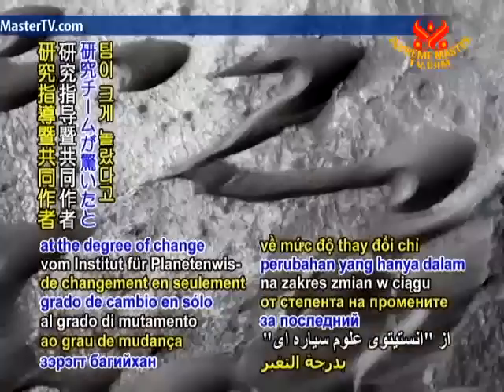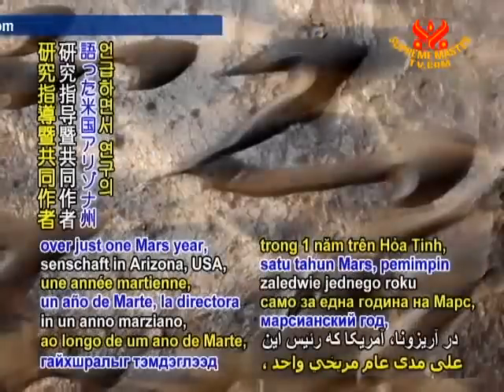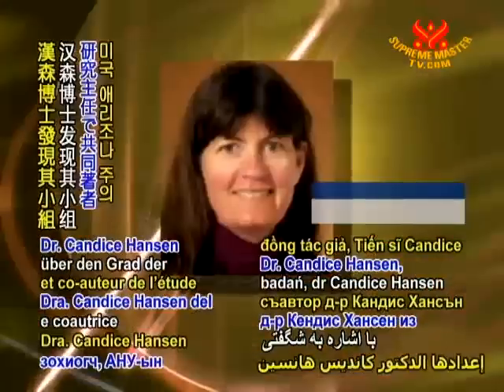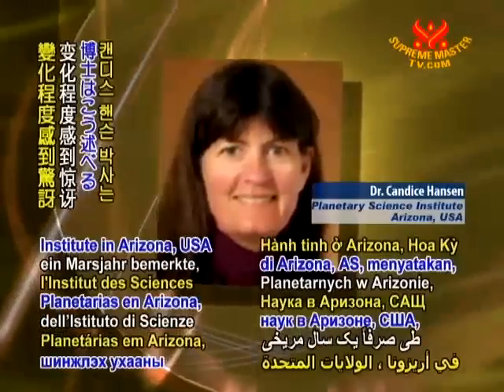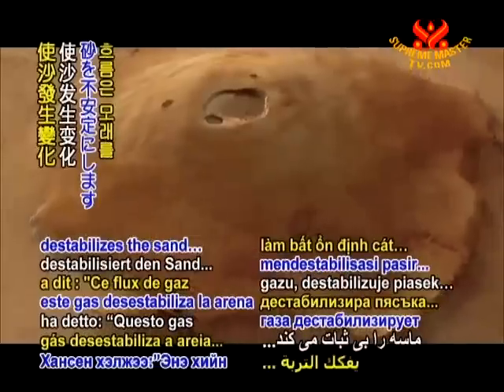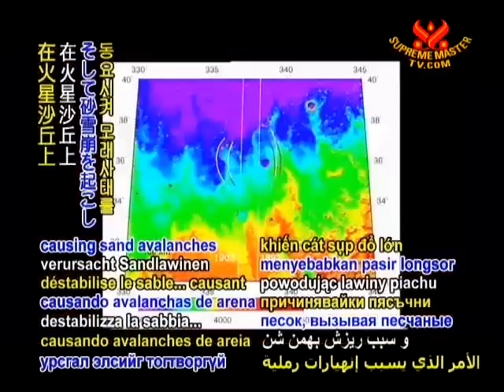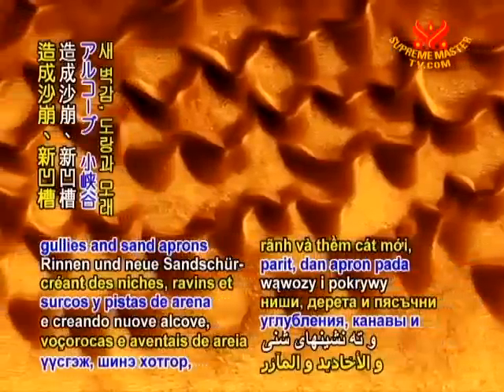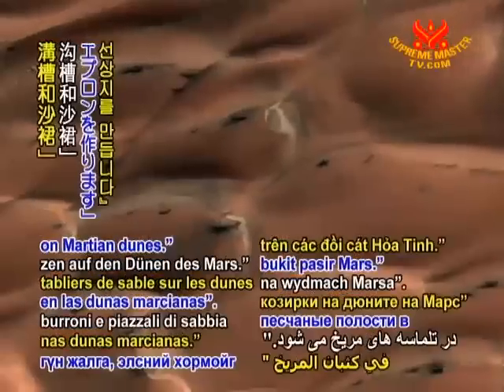科學家驚訝發現火星沙丘逐年變化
Smtv  11/02/08
連續兩個夏季的火星北極高解析影像，使科學家驚訝發現火星表面的逐季變化。
尤其是先前被認為凝凍的沙丘地帶，其最後的活動約發生於三千年前，被發現在兩個火星年經歷重大的活動。此變化的因素包括：大氣凍結的二氧化碳隨季節的變化，有乾冰狀態和全火星表面的陣陣強風。二氧化碳的成分來自氣體凍結，並覆蓋在冬天的北極，在春天解凍時，乾冰會直接變回氣態二氧化碳。美國亞利桑那州（Arizona）行星科學研究所研究指導暨共同作者漢森博士發現，其小組對一個火星年的變化程度感到驚訝。她說：「此氣流使沙發生變化，在火星沙丘上造成沙崩、新凹槽、溝槽和沙裙。」研究者也發現北方出現強風導致沙崩的意外形成和消失，由於觀察到該地區約四十％都發生變化，漢森博士（Dr. Candice Hansen）斷定：我們必須視火星為地質活躍的地方，不僅在過去某時期，在現今的氣候亦然。萬分感謝漢森博士和同事對週遭宇宙的演化提出引人入勝的看法，願此類科學觀察持續揭開星球的經歷，讓我們了解如何更感激並保護地球。